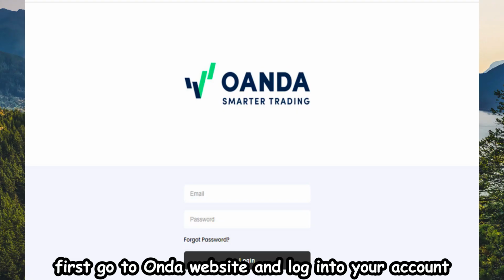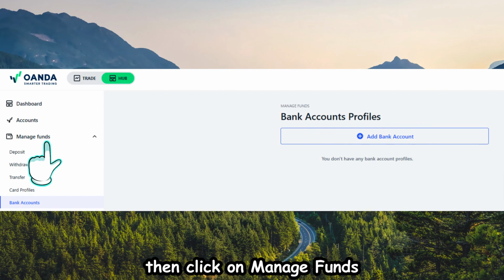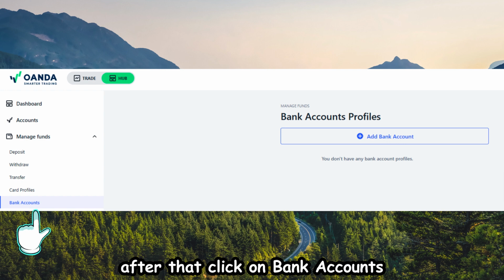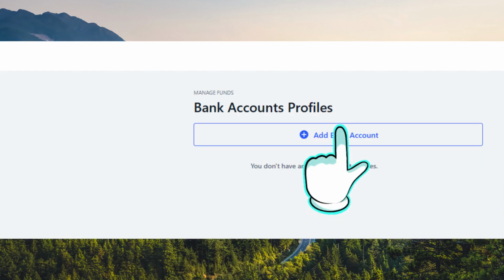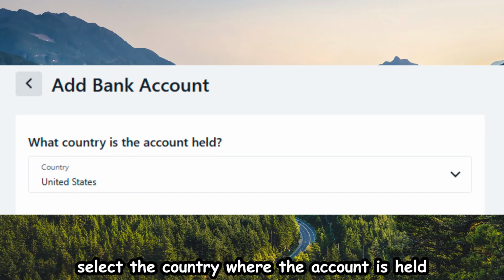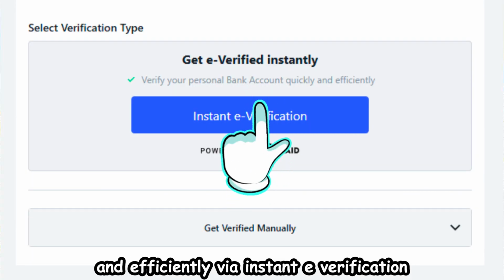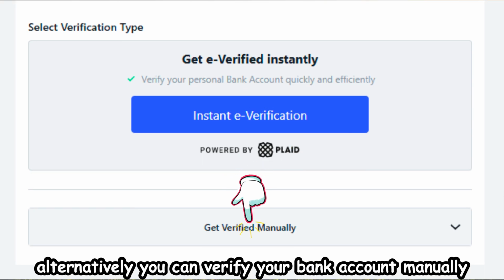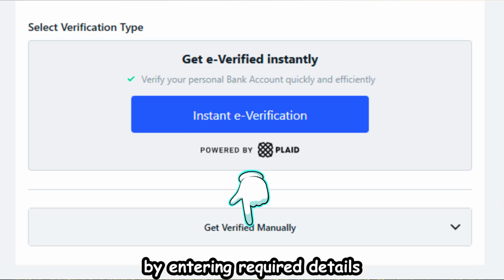How to verify bank account Oanda I DOUBLE Z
Learn how to verify your bank account on OANDA quickly and securely with this detailed step-by-step guide! Perfect for traders in the USA, UK, Canada, France, and Europe, this video walks you through the entire verification process on OANDA’s platform, ensuring you can fund your account and start trading without any hassles.

🔹 In This Video:

How to log in and navigate your OANDA account

Step-by-step instructions to verify your bank account

Tips to troubleshoot common verification issues

Best practices for secure and smooth account verification

Get your account verified and unlock seamless trading with OANDA today!